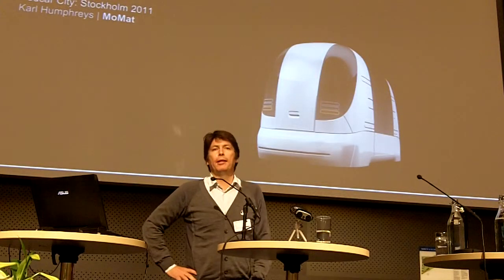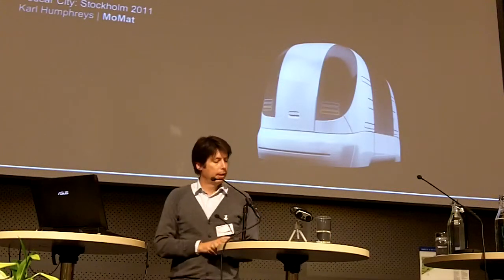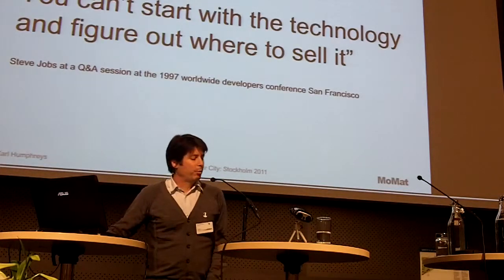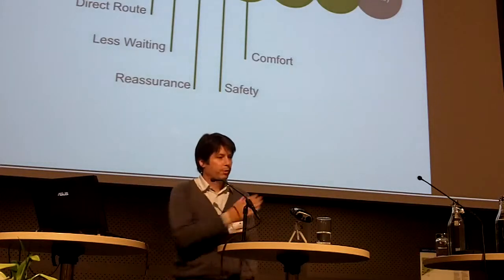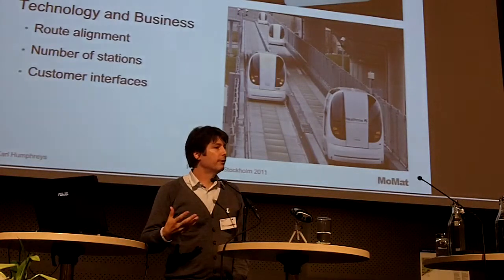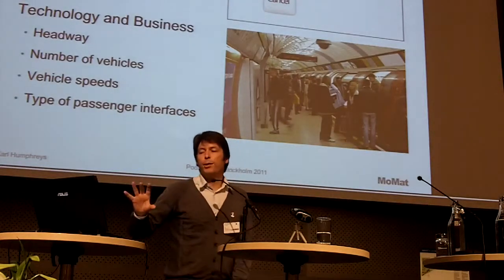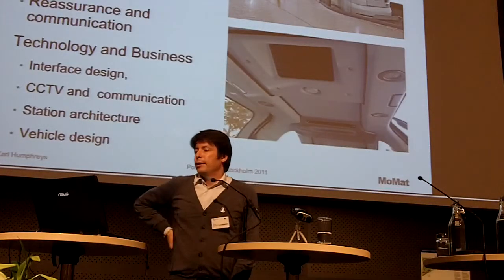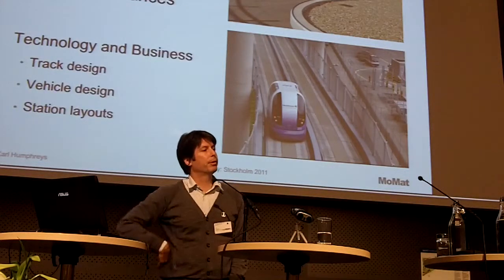A2 - Podcars in Cities and Districts around the World 4 - Karl Humphreys